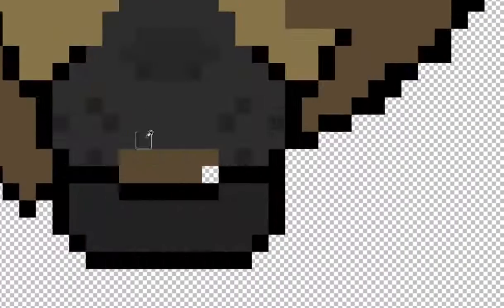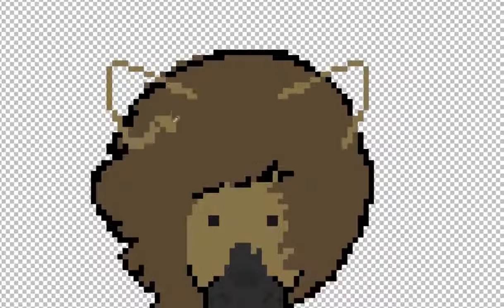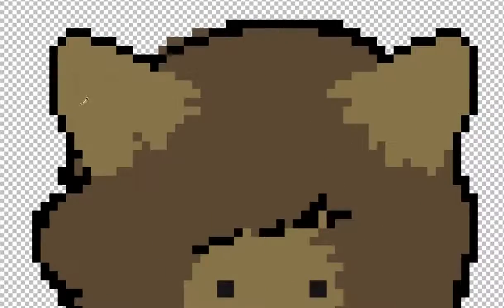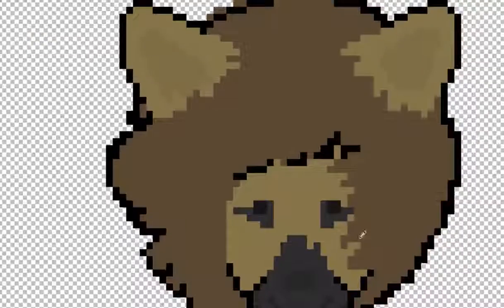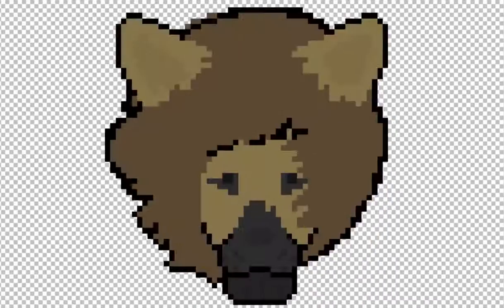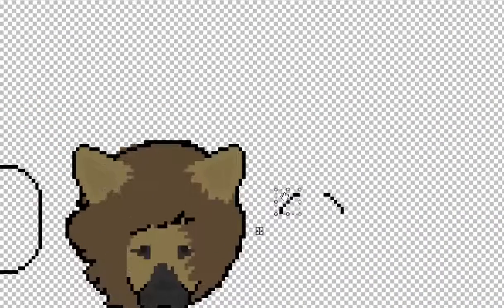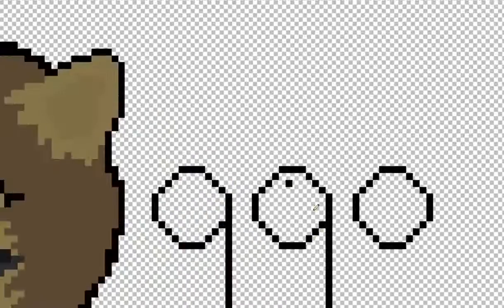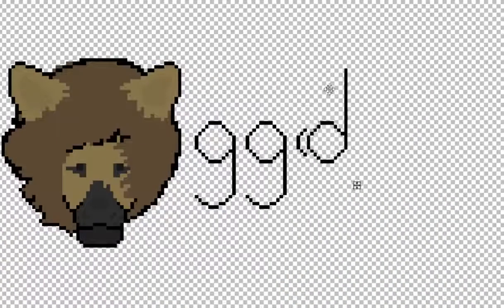275 SUBS SPRITE SPECTACULAR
Even though the only reason I'm here is because of e-drama. It still means a lot that I'm here in the first place, love you guys!